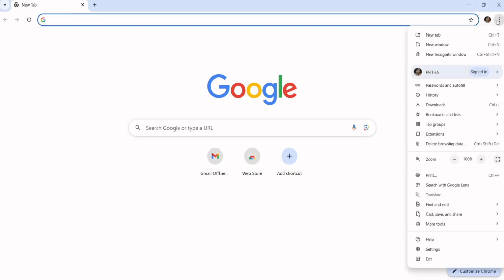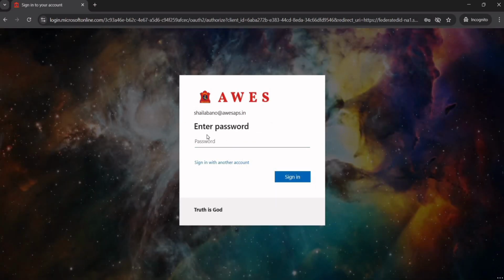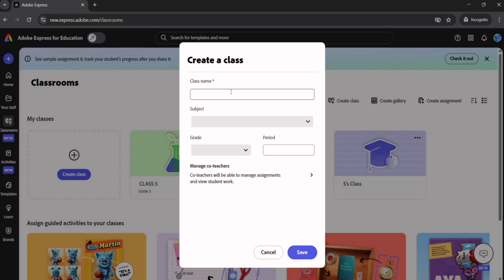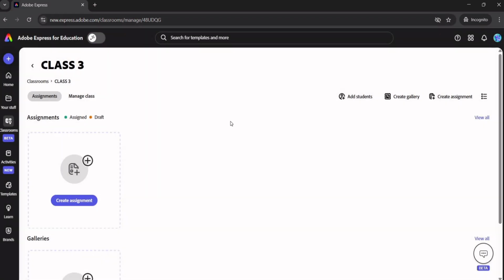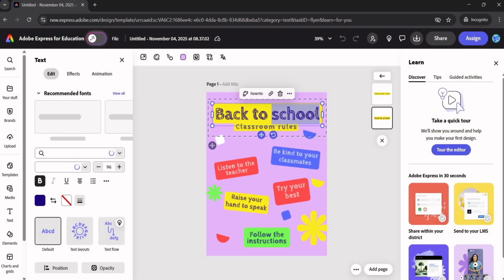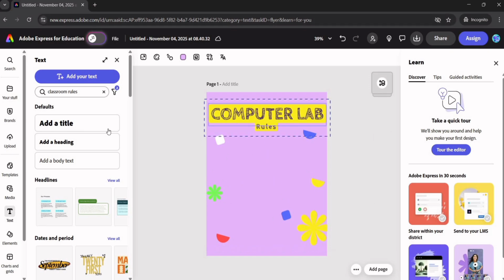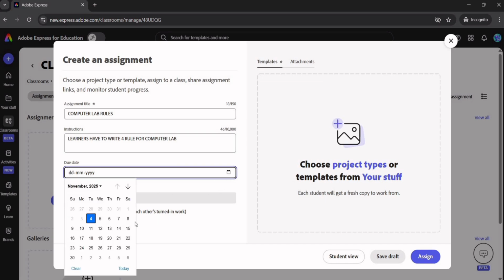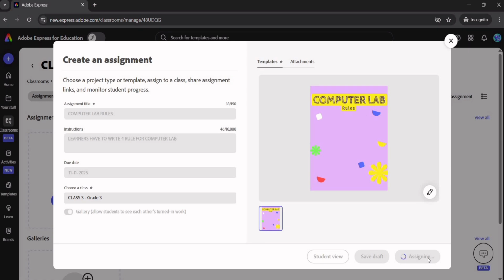To create a class room and give Assignment to your learners using Adobe.